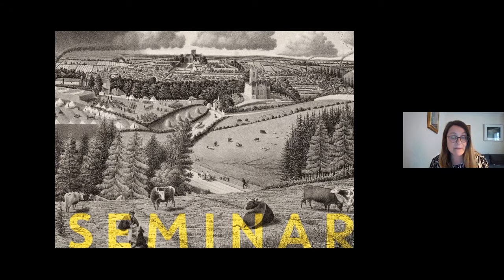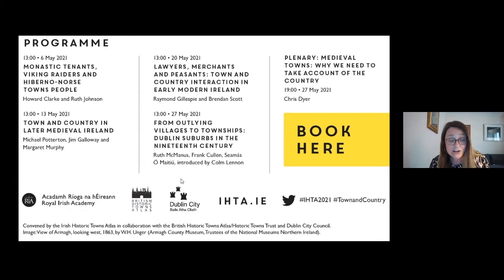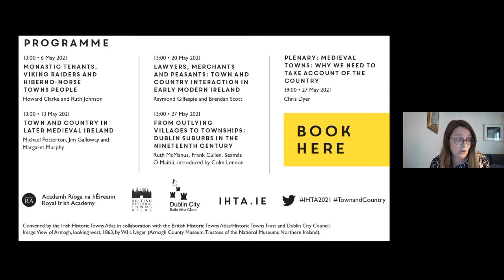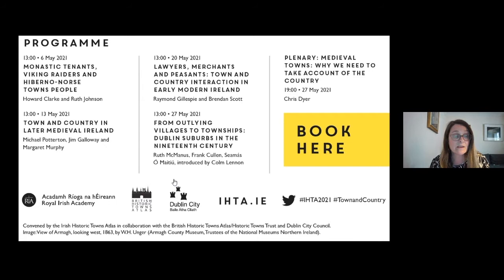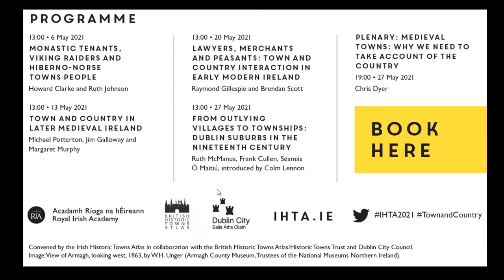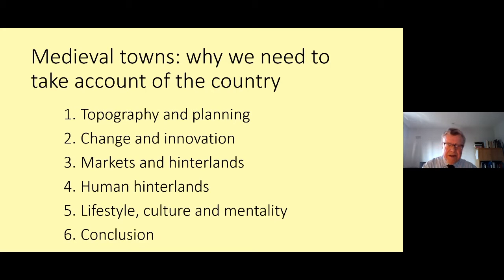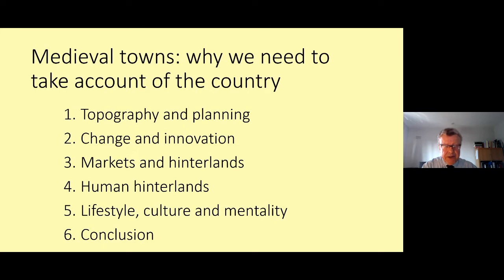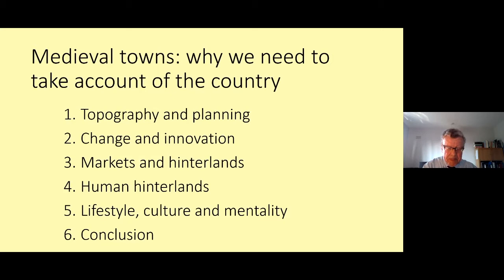'Medieval Towns: why we need to take account of the country'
The plenary of the IHTA Town and Country seminar series, by Chris Dyer, emeritus professor of University of Leicester, was introduced by Mary Canning, President of the Royal Irish Academy, chaired by Keith Lilley, Queens University Belfast with closing remarks by Michael Potterton, Maynooth University and IHTA honorary board member.

Early towns can only be fully understood if we know about their rural context. Town and country existed in parallel, and are different aspects of the same social formation. They were in constant interaction, and the contact gave both town and country an impetus for change. Towns and villages share a similar topography; both were sources of innovation; the town market depended on country produce and rural traders; the townspeople came from the country and maintained contact with their rural roots. Towns thought that they were culturally superior, but peasants were capable of music and drama and were a source of ideas.

Christopher Dyer has held posts at the Universities of Edinburgh, Birmingham and Leicester, and fellowships from others. His field of research has included medieval agrarian, urban and landscape history, and medieval archaeology. His publications include Standards of Living in the Later Middle Ages (1989; revised 1998); Making a Living in the Middle Ages (2002); and A Country Merchant (2012).

This series was produced by the Royal Irish Academy in collaboration with the Historic Towns Trust and Dublin City Council.